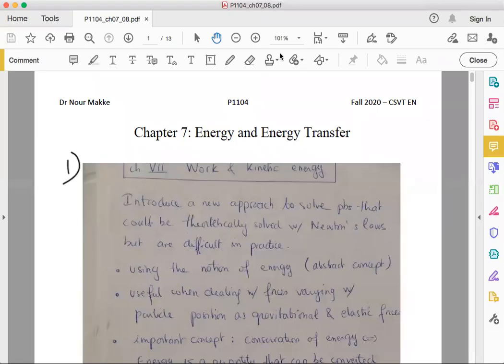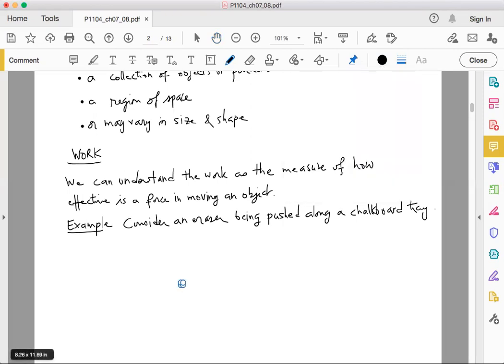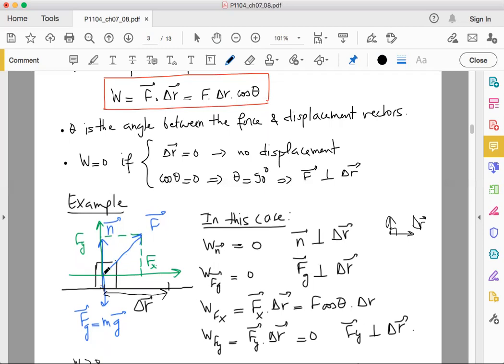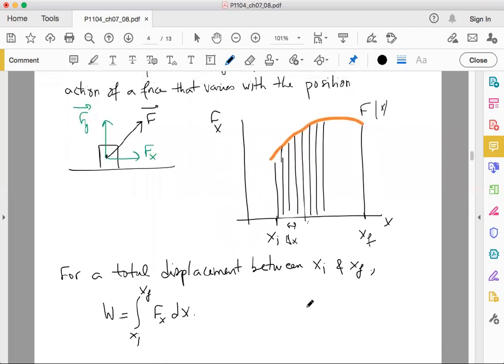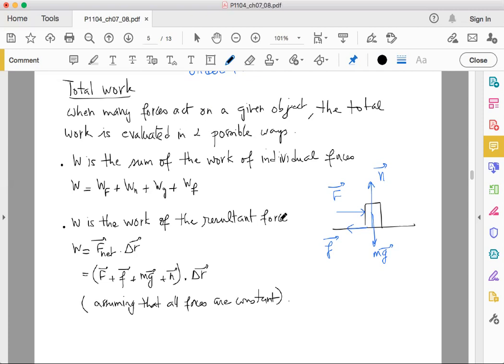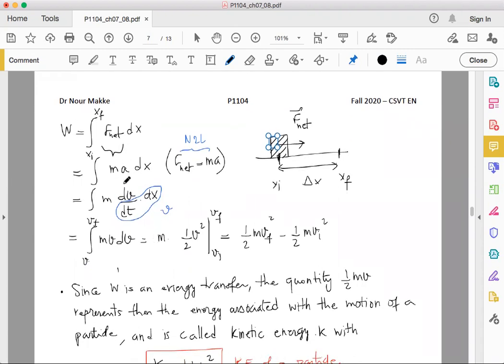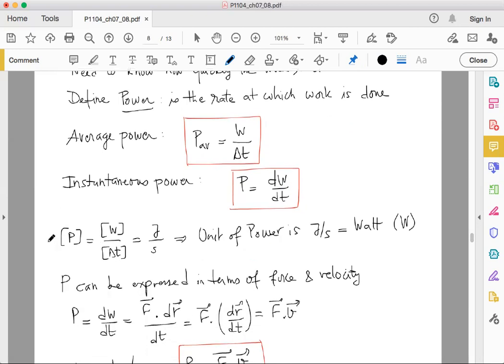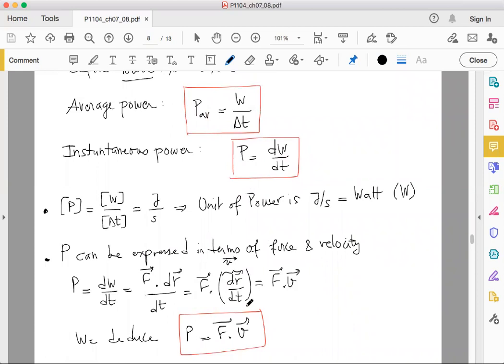Mechanics: Energy and energy transfer